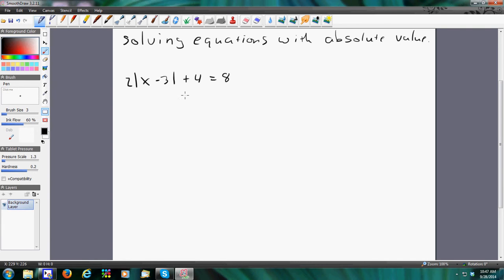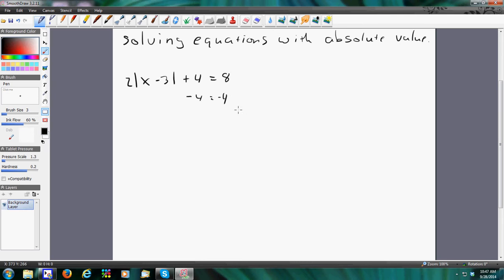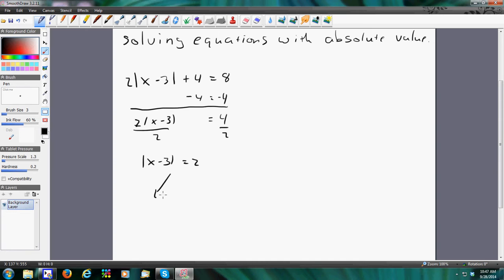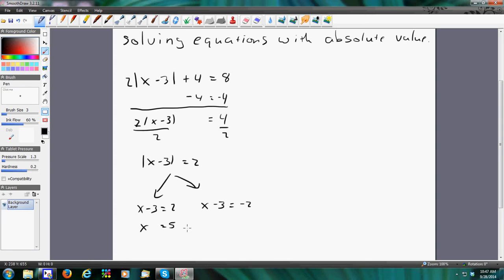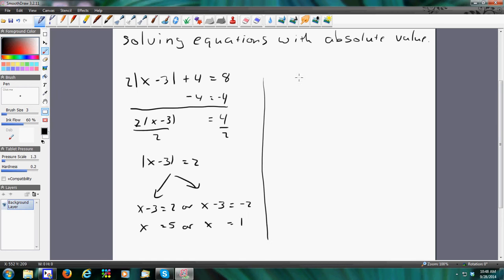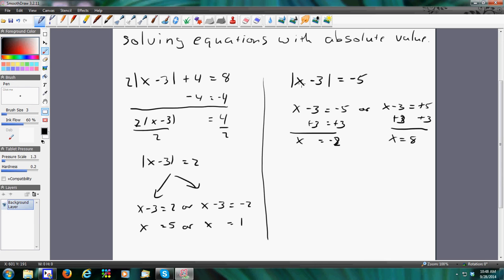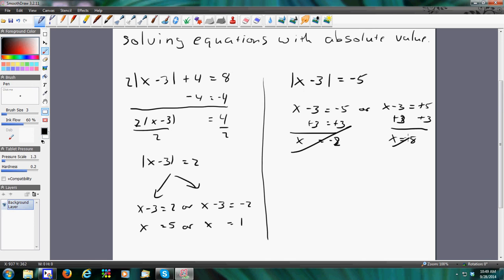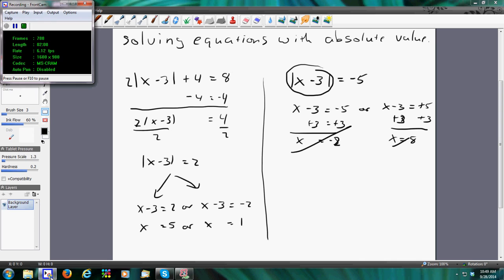Solving equations absolute value v9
This video gives a very brief explanation on how to solve an equation that contains absolute value.